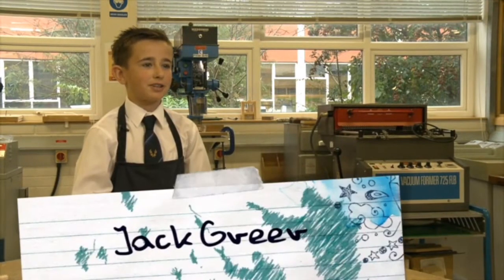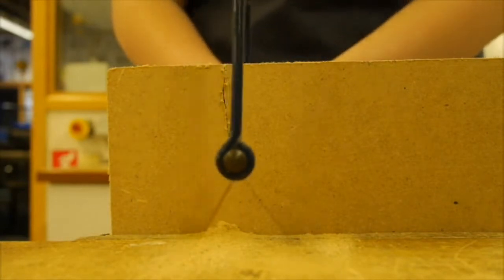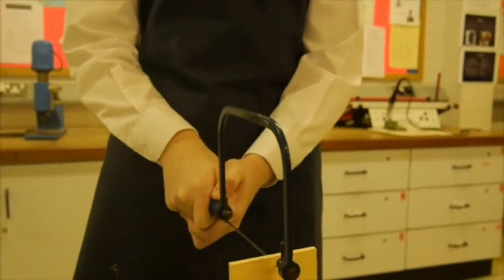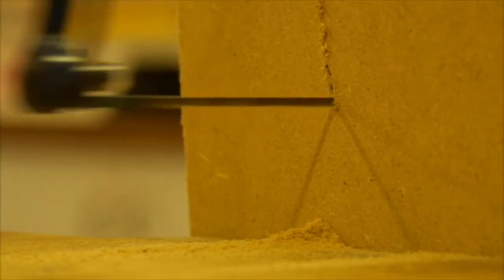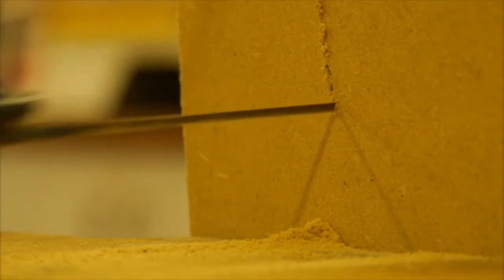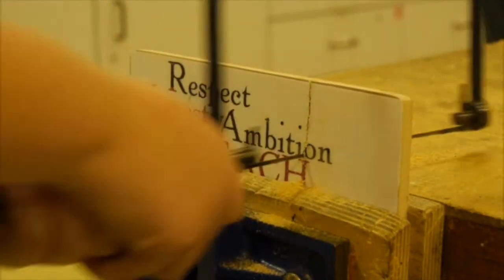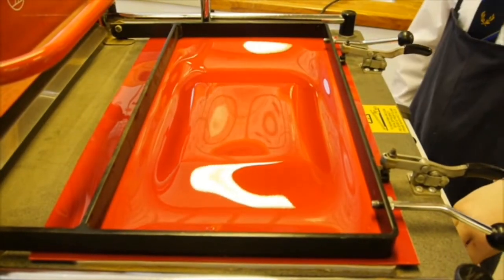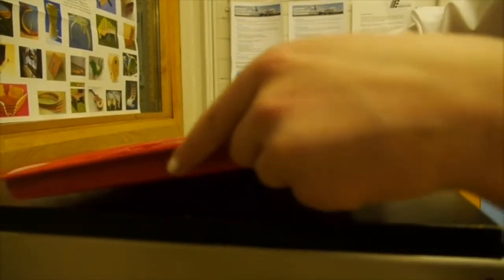Technology & Design in Laurelhill Community College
A snapshot of Key Stage 3 Technology & Design in Laurelhill Community College